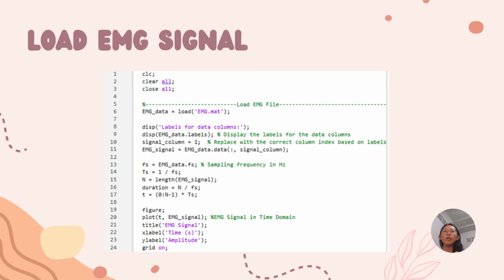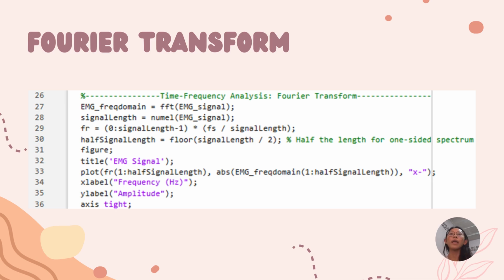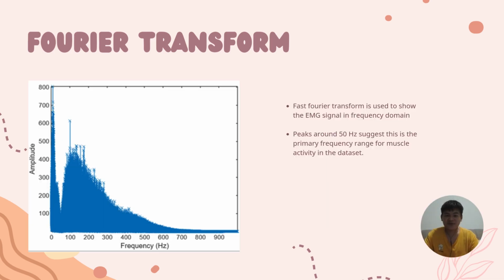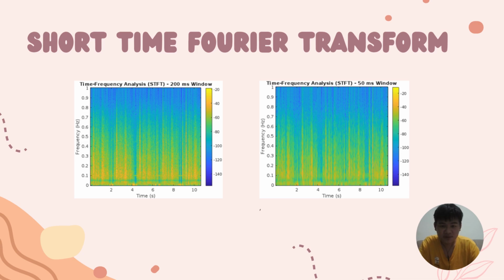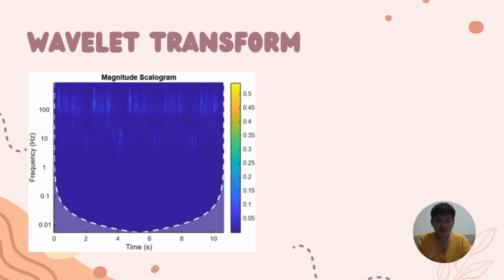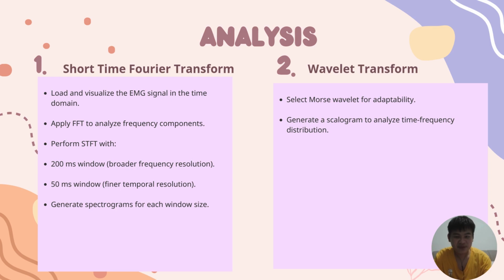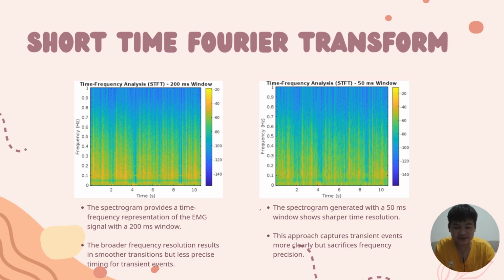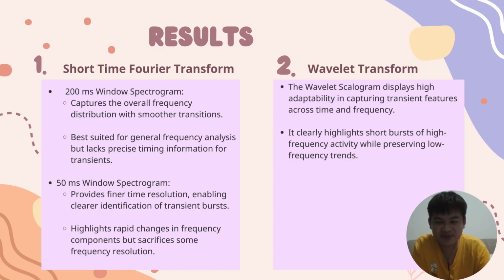Group SEEL SEC 1 SEEL4533 EMG SIGNALS